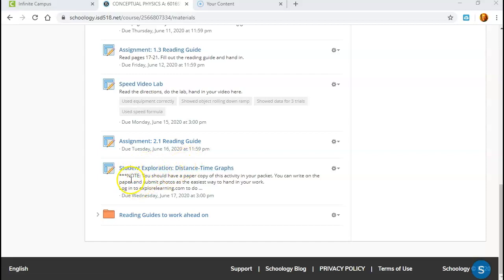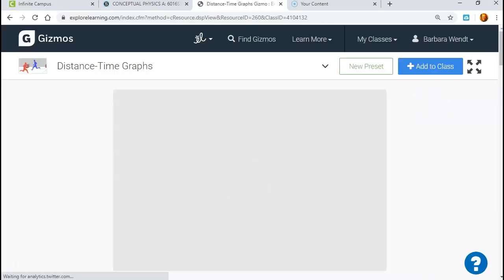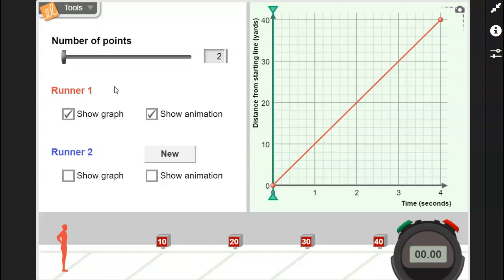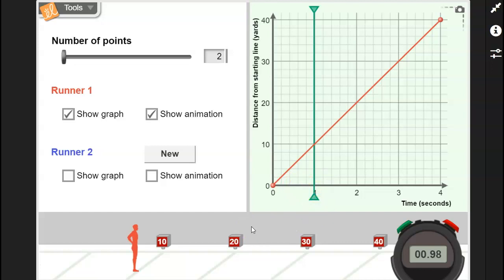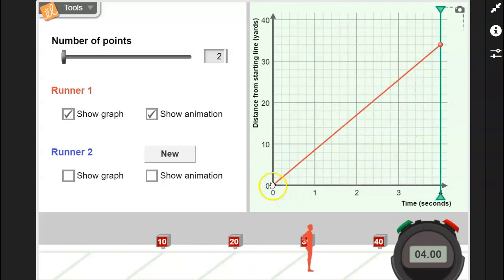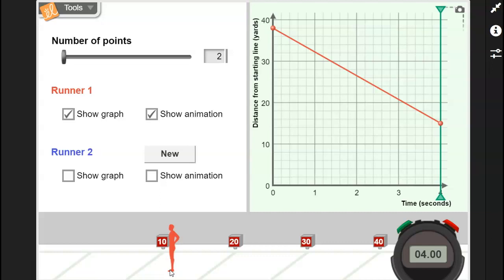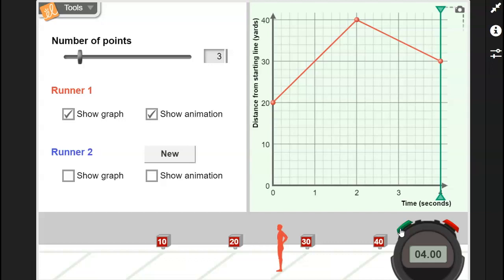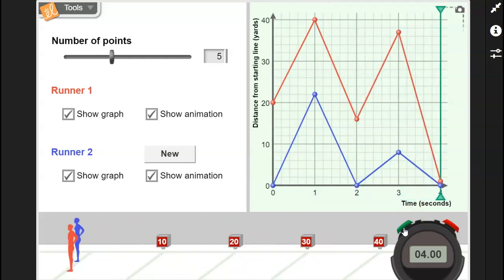Distance Time Graph Help Video explorelearning